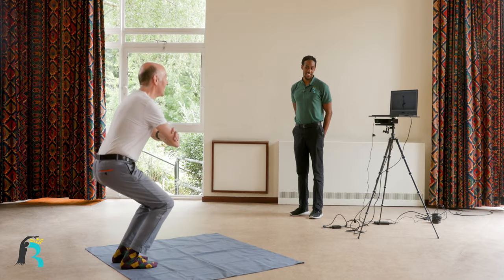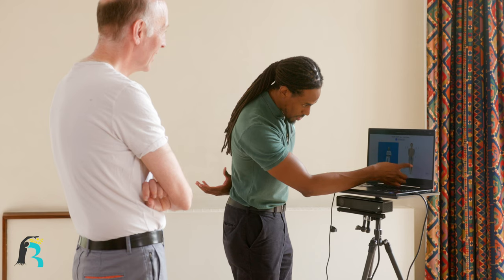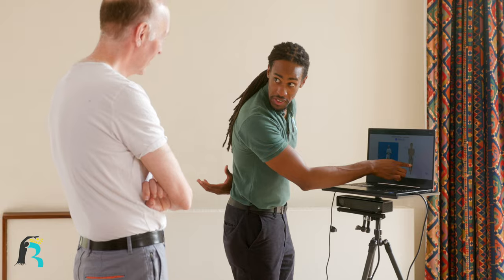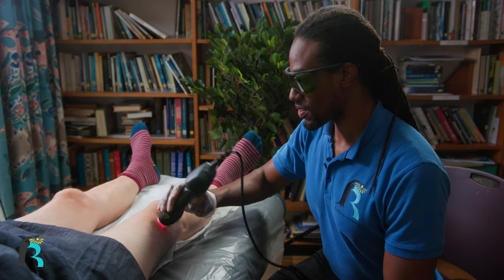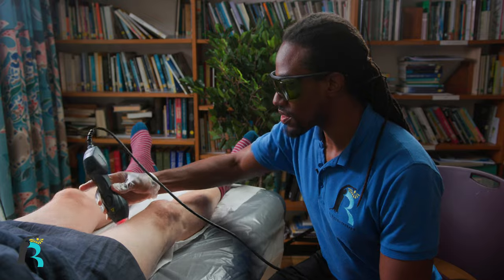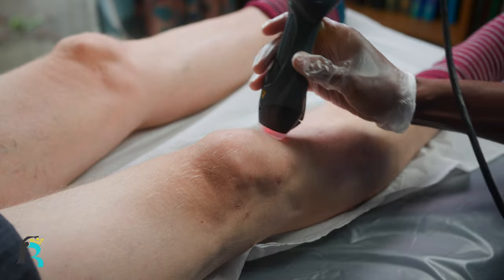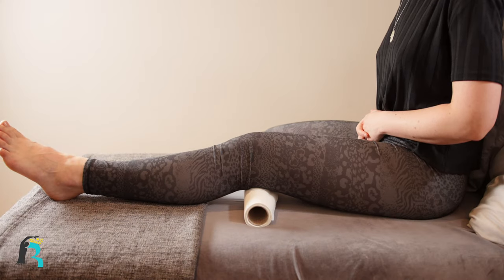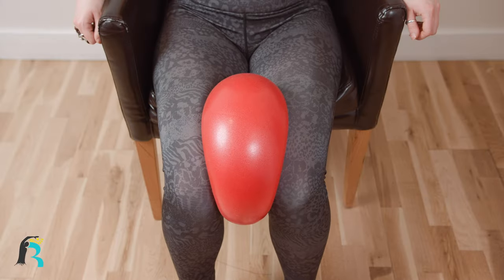Advanced Physiotherapy Techniques: Cutting-Edge Technology 2023 For Pain Relief & Recovery Exercise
Are you ready to witness cutting-edge technology revolutionizing the world of physiotherapy? Join us on a journey into the future as we delve into the latest and most advanced techniques for pain relief and recovery exercises.
🔬 Uncover the Science Behind the Innovation:
Discover the groundbreaking technologies that are reshaping the landscape of physiotherapy. From state-of-the-art rehabilitation devices to innovative pain management solutions, this video will showcase the science and technology driving progress in the field.
💡 Mastering Personalized Recovery Programs:
Learn how personalized physiotherapy programs are tailored to individual needs using advanced algorithms and real-time data. Explore how technology is empowering practitioners to create customized exercises that optimize recovery and enhance overall well-being.
🏋️‍♂️ Interactive Exercise Demos:
Witness live demonstrations of cutting-edge exercises designed to target specific pain points and accelerate recovery. From augmented reality-enhanced workouts to biomechanical analysis tools, these exercises are at the forefront of the next generation of physiotherapy.
🌐 Global Perspectives on Physiotherapy Innovation:
Gain insights from leading experts and practitioners worldwide as they share their experiences with the latest advancements in physiotherapy. Understand how technology is breaking barriers and transforming the way we approach pain relief and recovery on a global scale.
🎓 Educational Insights for Professionals and Enthusiasts:
Whether you're a physiotherapy professional, a healthcare enthusiast, or someone seeking innovative solutions for pain management, this video provides educational insights that bridge the gap between technology and rehabilitation.
👉 Don't miss out on the future of physiotherapy! Hit play and embark on a journey through the most advanced techniques and technologies shaping the landscape of pain relief and recovery exercises in 2023. 💊🚀
Experience the next-gen of physiotherapy with R3's pioneering solutions. Delve into our avant-garde methods, from 3D posture analytics to laser-focused pain alleviation. At R3 Physiotherapy, tradition meets innovation, offering unmatched patient care. Combatting back pain, knee issues, or aiming for holistic health? Our content arms you with actionable insights for a rejuvenated life. Embark on a transformative path to resilience, rejuvenation, and relief.